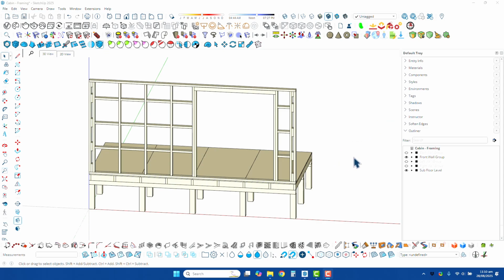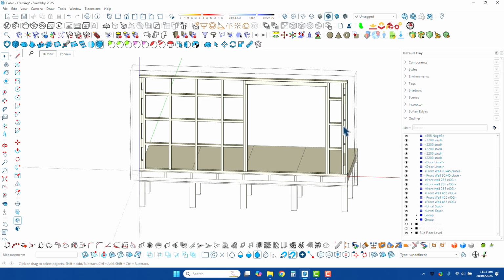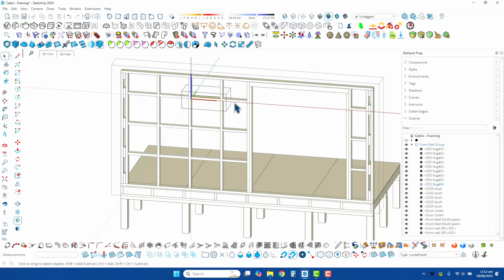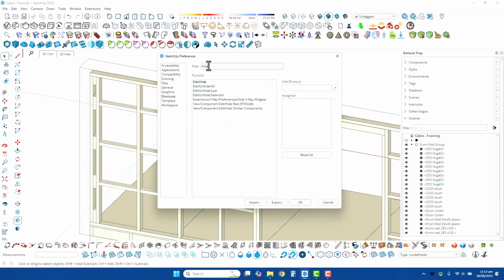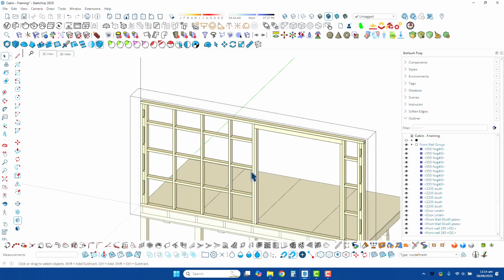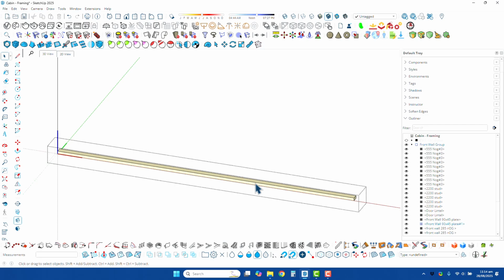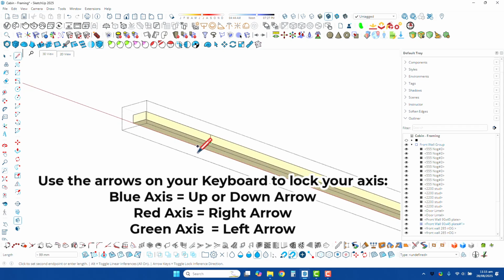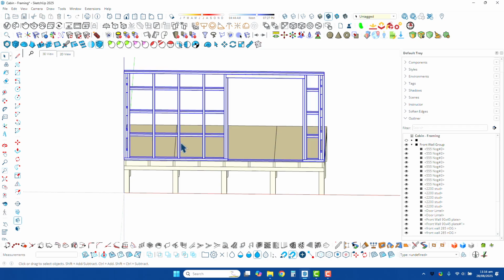SketchUp - How to 3D Model a Cabin - Framing - Editing Groups and Components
In this video we explain what Groups and Components are and how to work smarter by hiding the rest of the model when editing them.